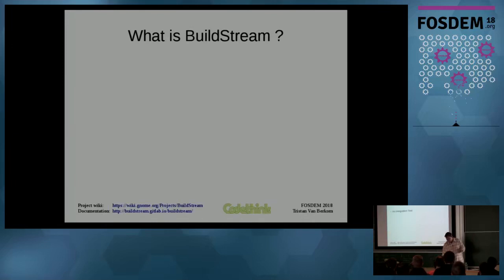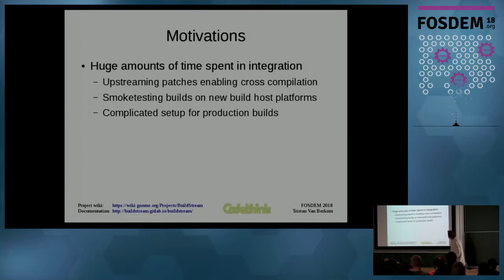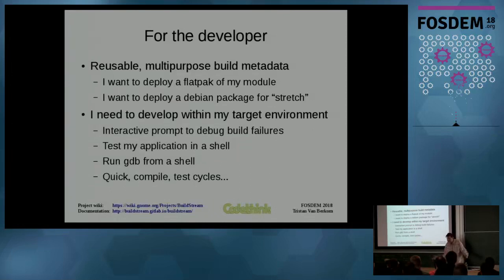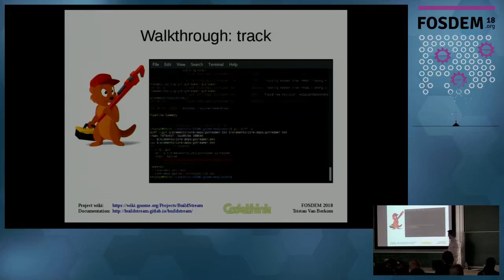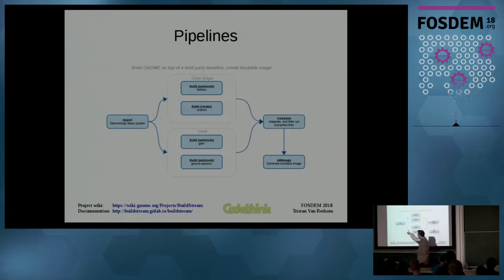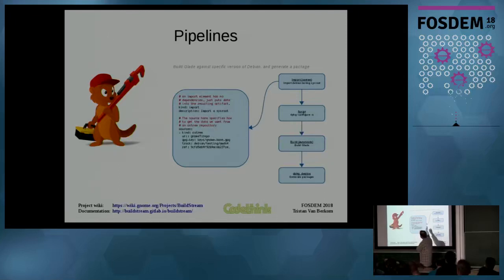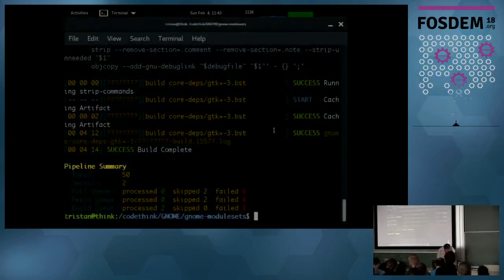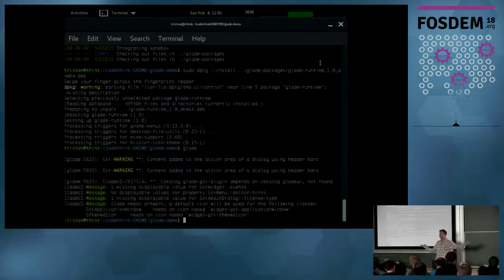Introducing BuildStream A distribution agnostic build tool